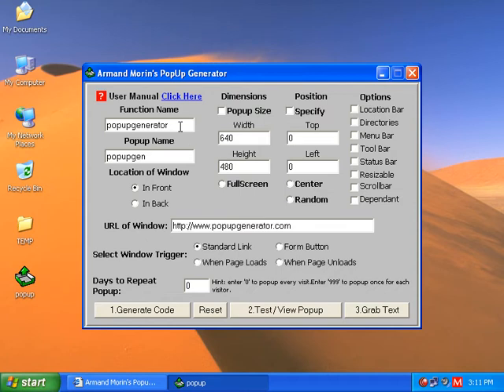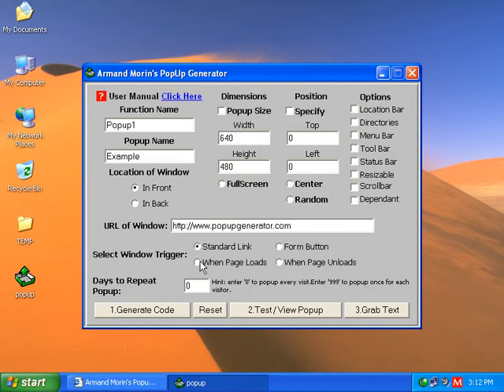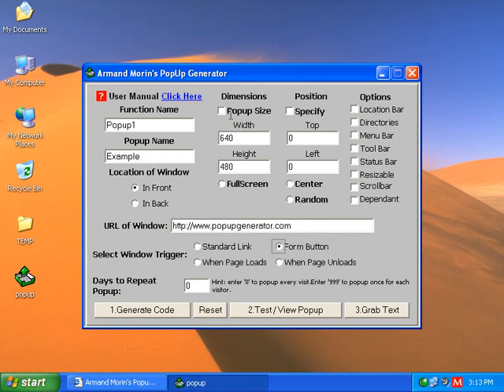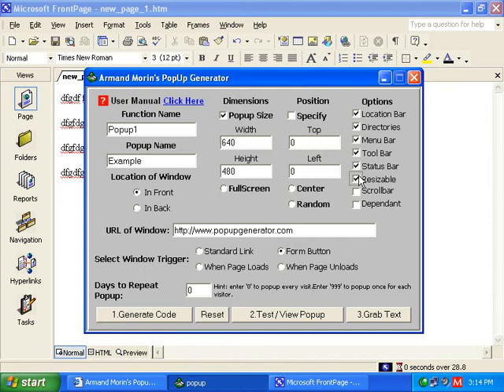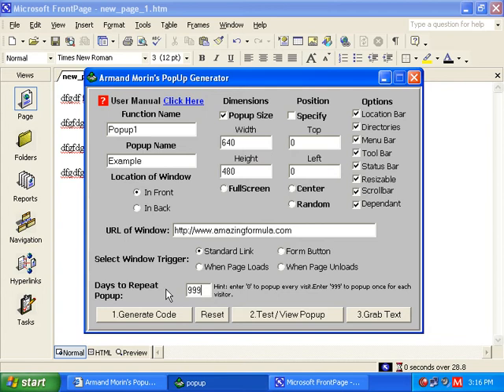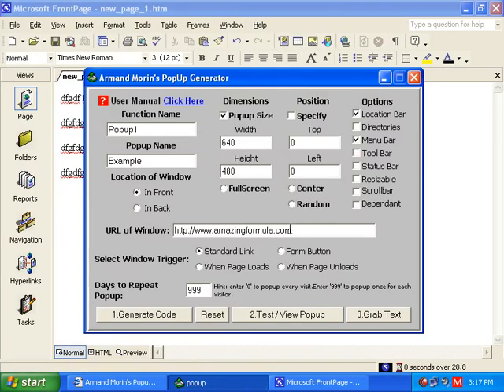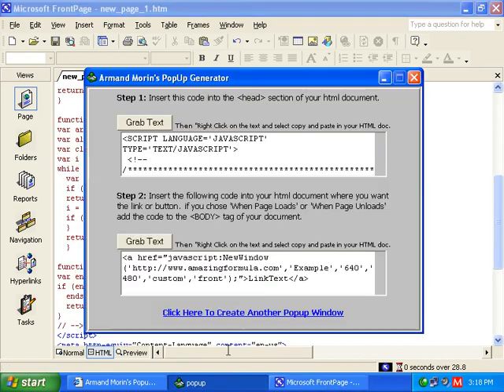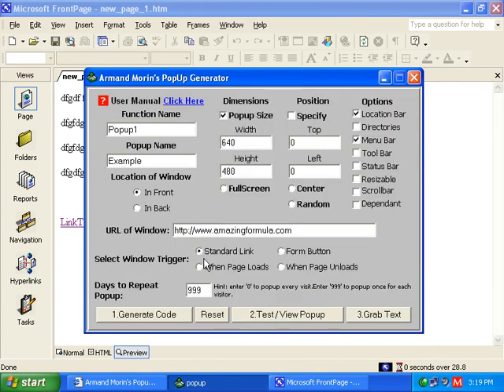Training to make money online: How To Install Pop ups on your website